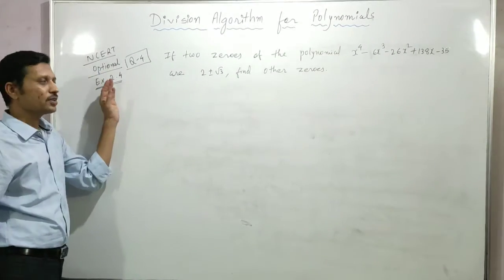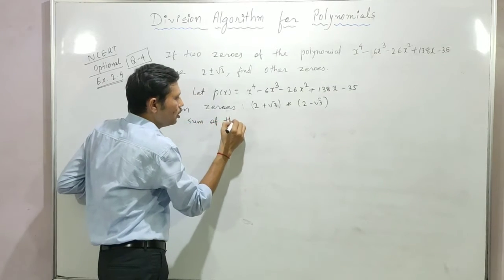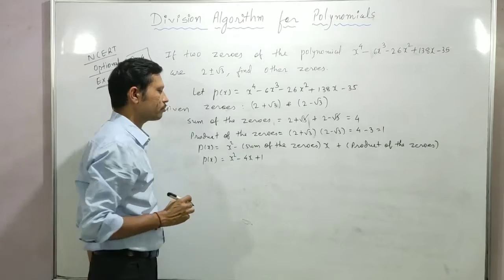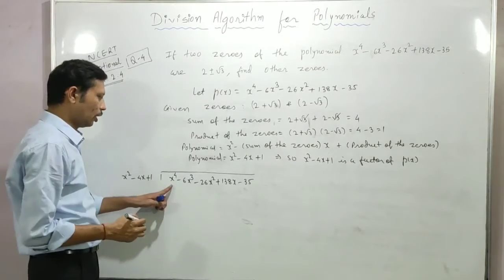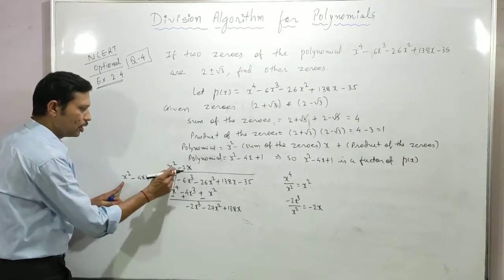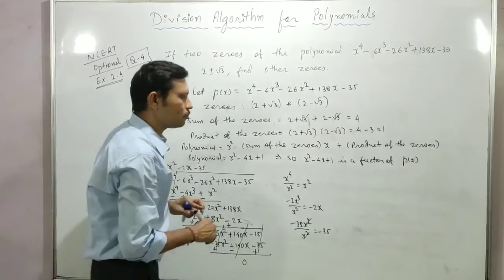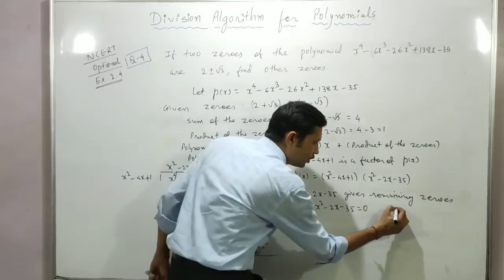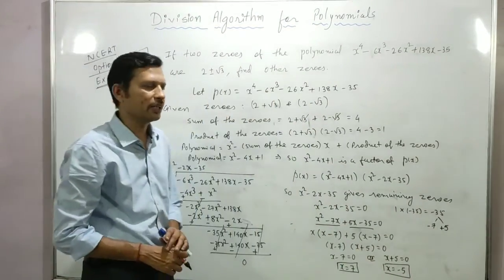Class 10 | Maths | NCERT | Polynomials | Solution of optional Exe.2.4 Que 4 |Chapter 2 |By Rakeshsir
In this video lecture i explained solution of optional Exercise 2.4  of NCERT class10 chapter 2 Polynomials. I explained Exercise 2.4 Question 4  .